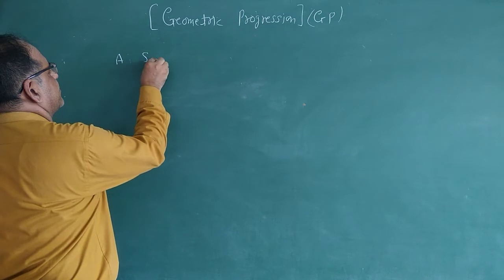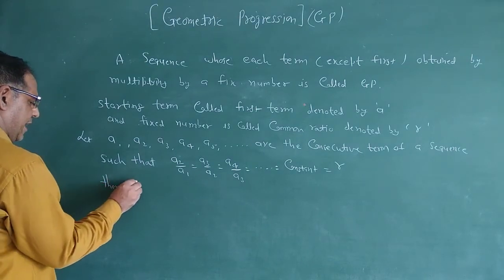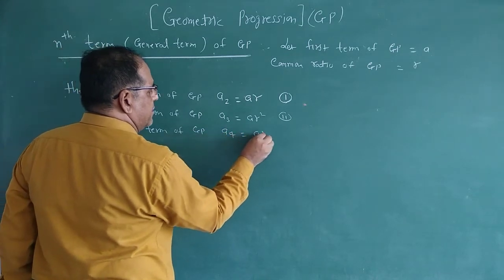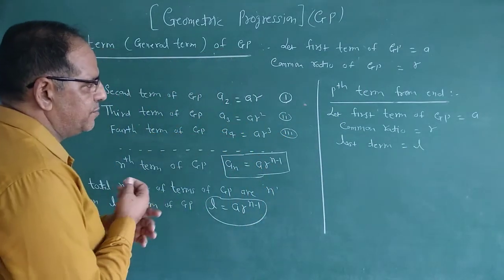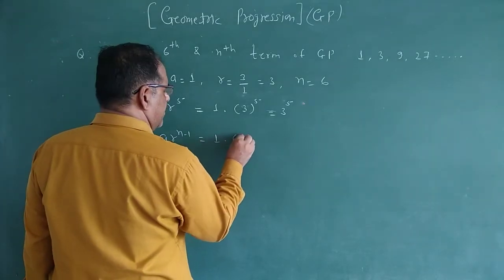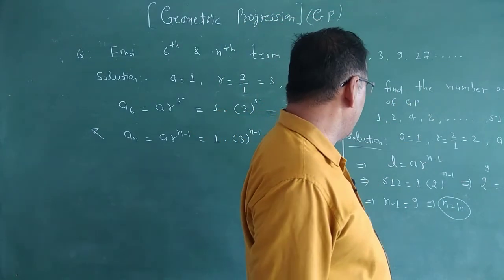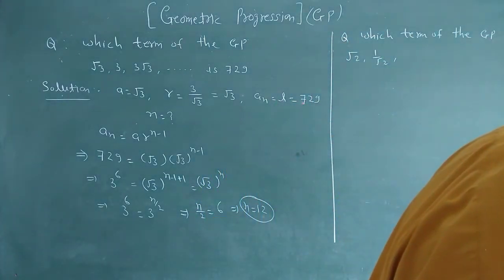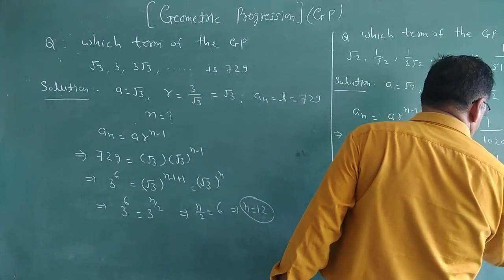Geometric Progression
Class XI